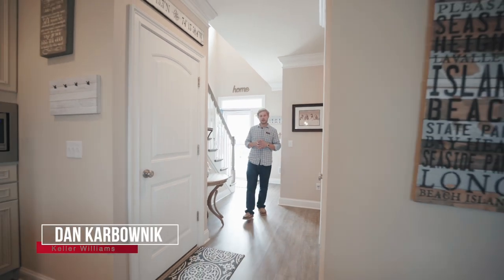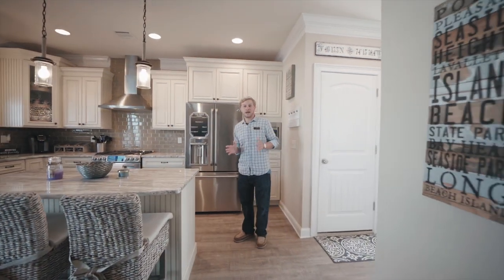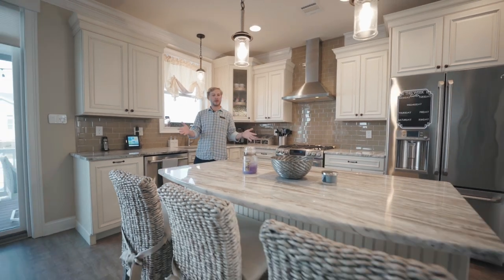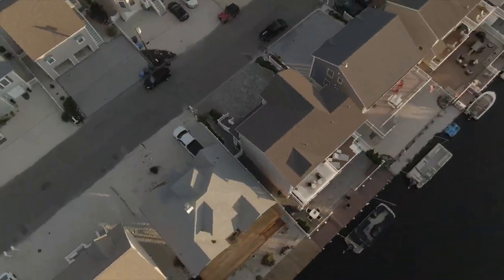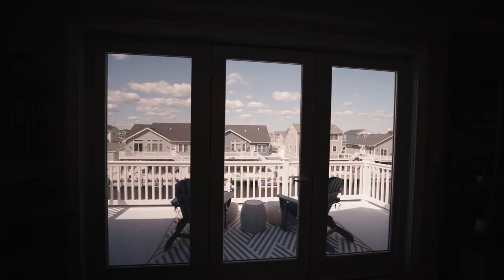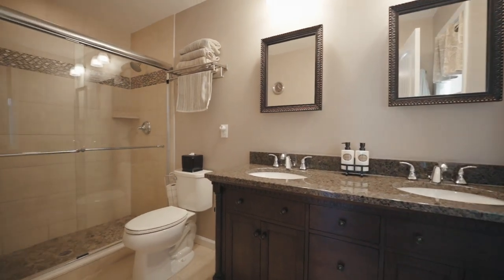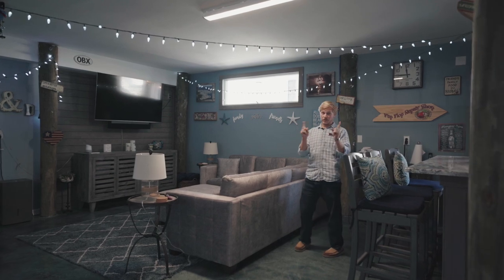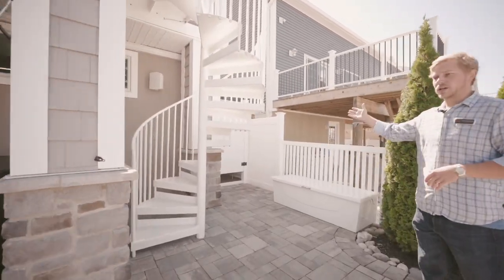New Jersey Luxury Water Front Real Estate Video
Realtor | Dan Karbownik

Filmed on Sony a7iii
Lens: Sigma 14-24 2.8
Drone DJI Mavic 2 zoom